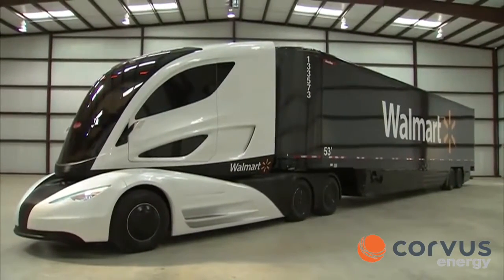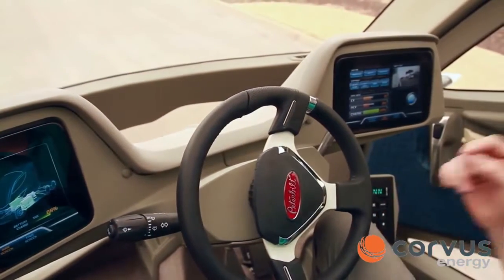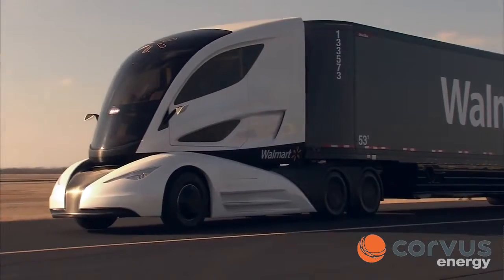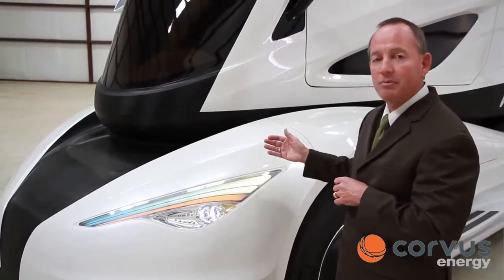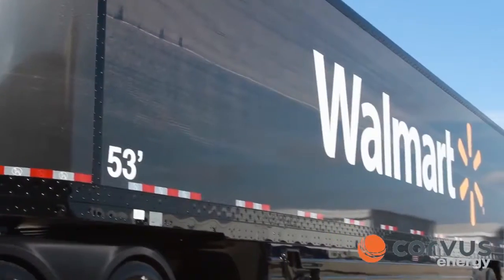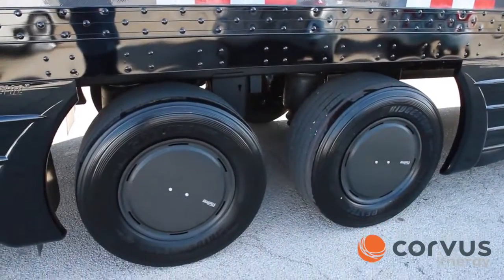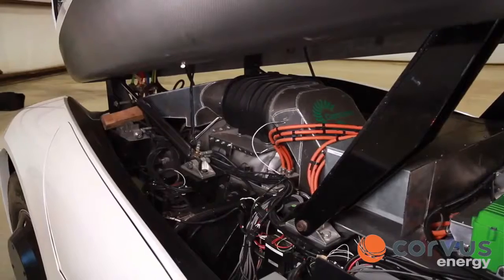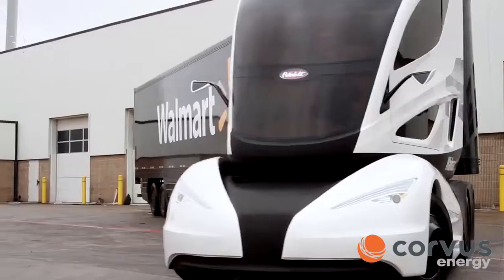Walmart WAVE Hybrid Truck using Corvus Energy battery modules